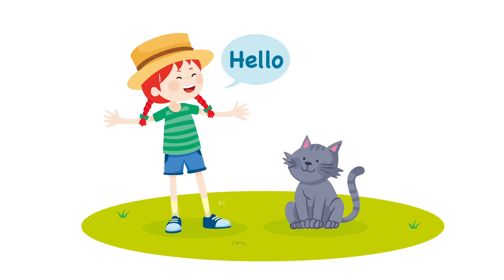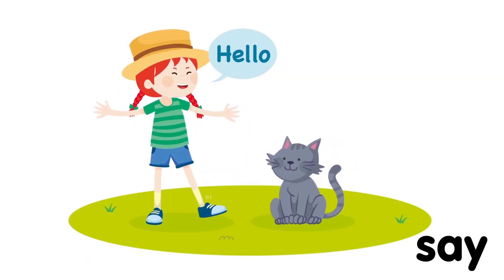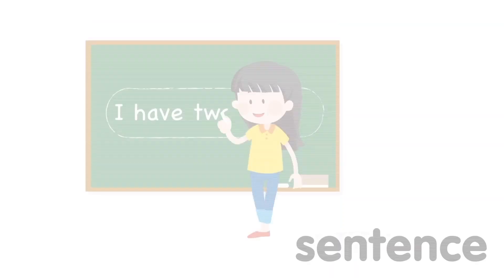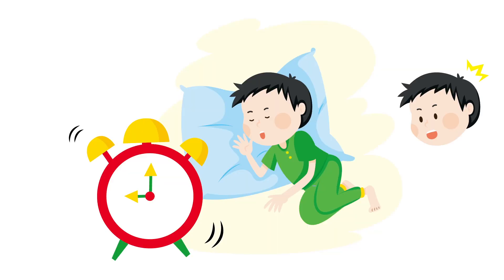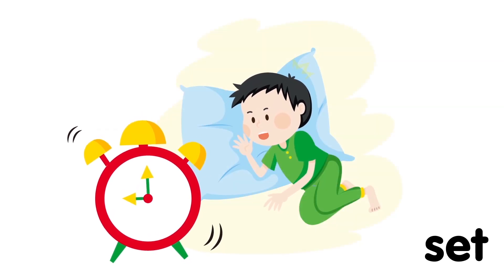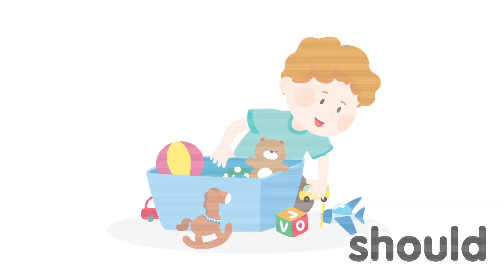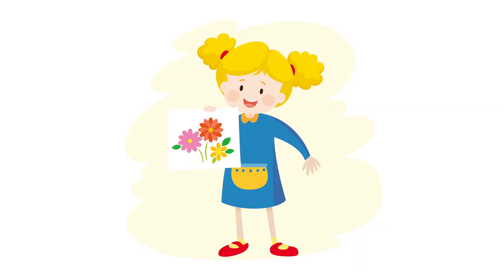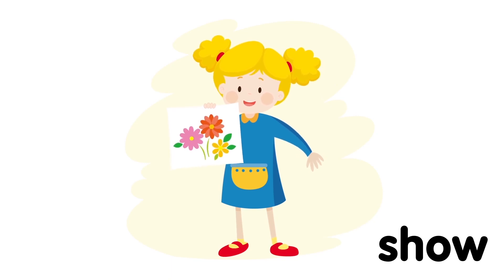[Sight Words 100 LEVEL.2] Lesson 15 | Brian Stuart Q&A 71-75 n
The best word learning program for the learners of English suitable for both children and adults.
Just enjoy watching the video full of engaging animations designed to maximize the ability to easily recall the expressions you watched or studied.

The Sight Words 100 series are extremely useful for:
- English speaking practice for kids and adults
- English conversation practice
- Teaching word recognition skills

❤️ Sight Words 100 in 6 Levels(Animation Version)